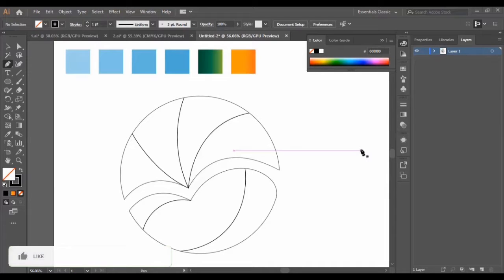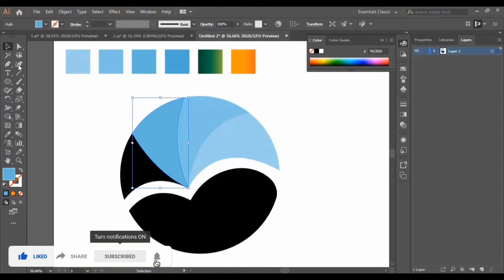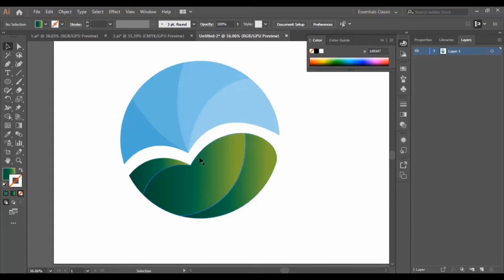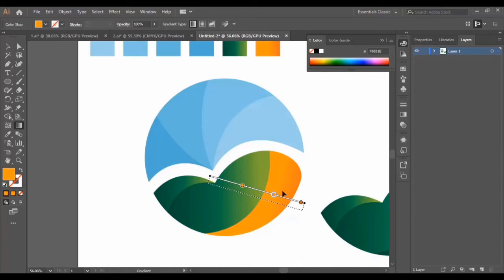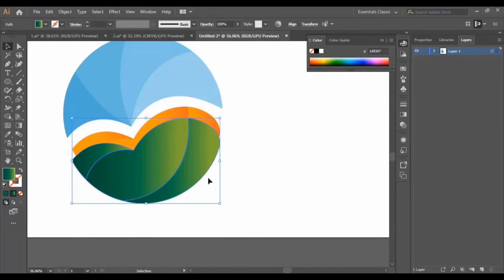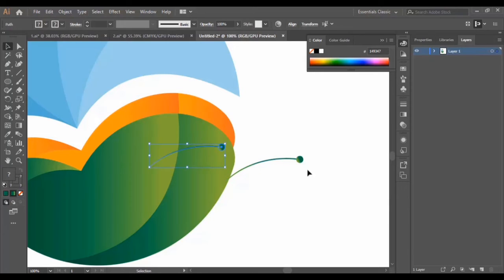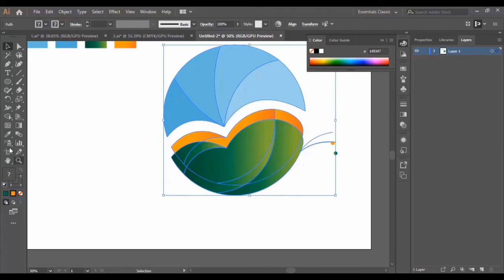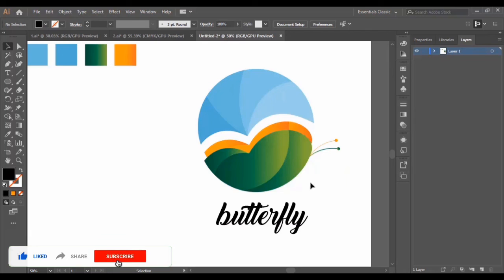Logo Design Course 2020 | Part 1 B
So hey guys this is Ravendra Kumar welcome to the logo design course this was free course about how to create a logo for beginners. This was easy and step by step guide. So please watch whole logo design course.

Support Us For More

Just Do Three Simple Things

Don't Worry About Copyright Re-upload Allowed.